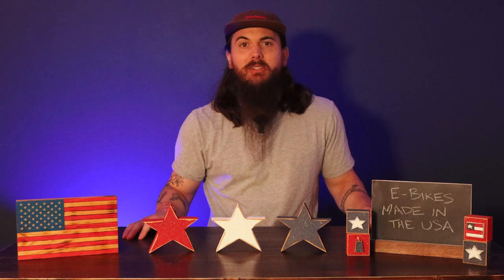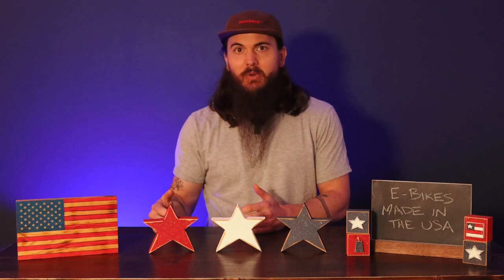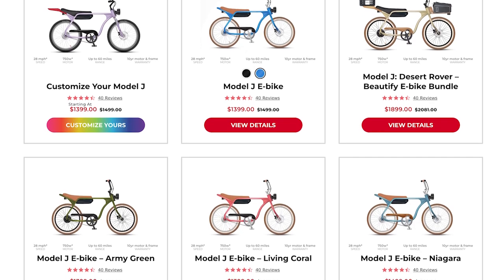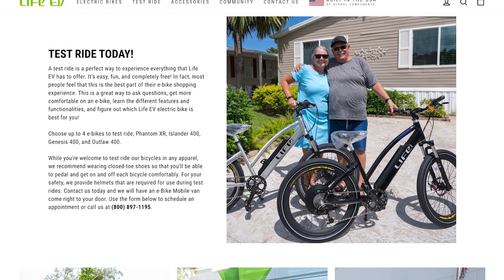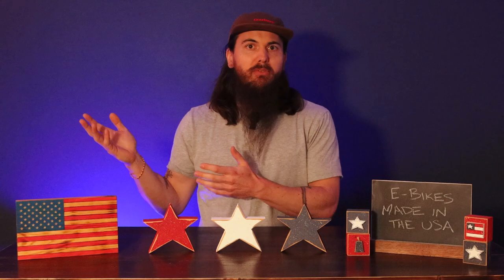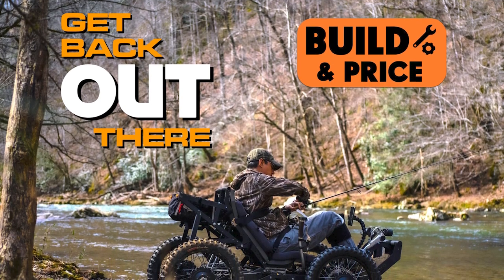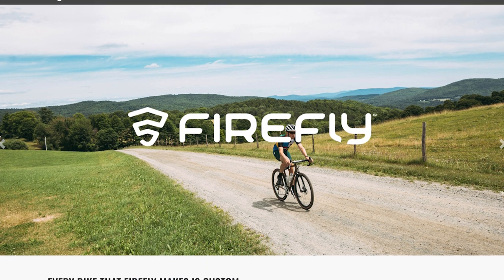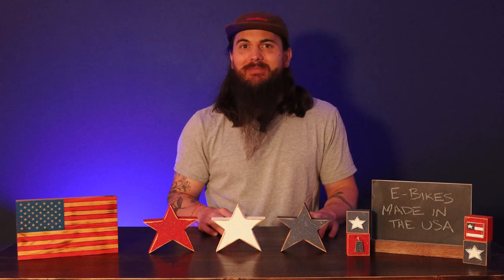These E-Bikes Are Assembled In The USA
In this video, I'm covering e-bikes made in the USA. It's really tough to find e-bikes that are 100% made and sourced here, but there are plenty of great manufacturers that are assembling e-bikes in the USA with some domestically sourced and globally sourced components.

Sections:
0:00 Intro
0:19 Material Sourcing Notes
1:36 American Made E-Bikes